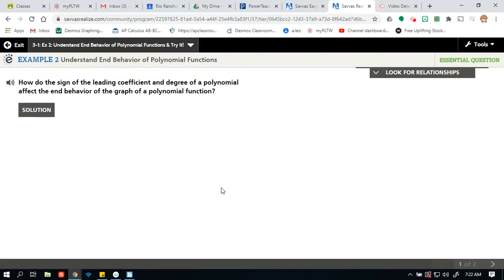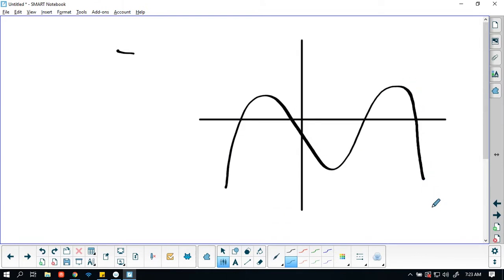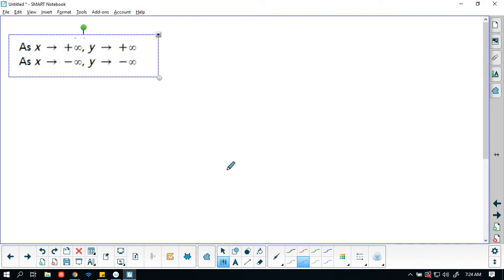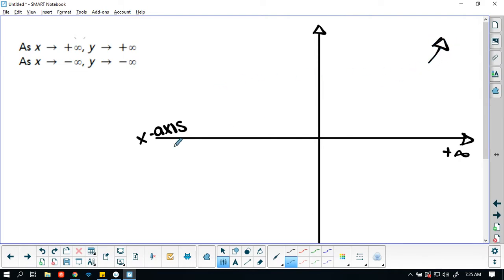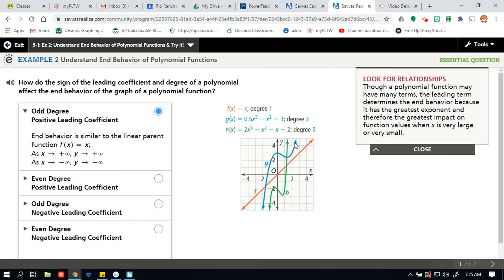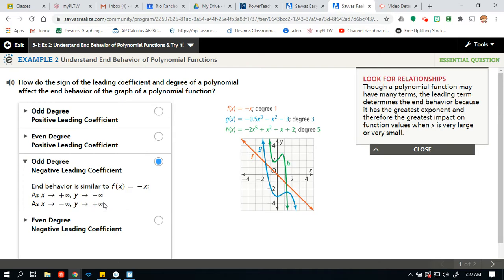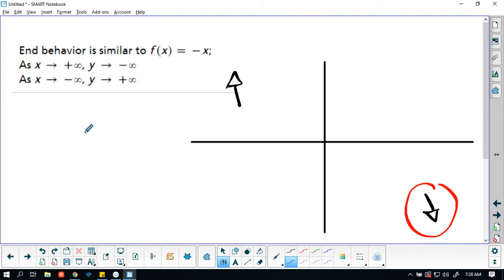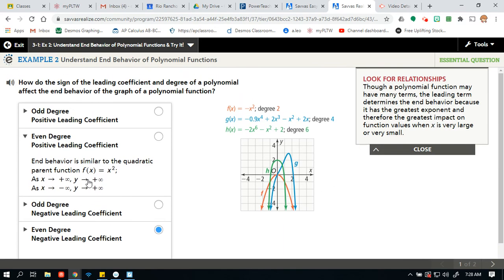enVision Algebra 2 Topic 3, Lesson 1 Example 2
enVision Math, Algebra 2, Fall 2020